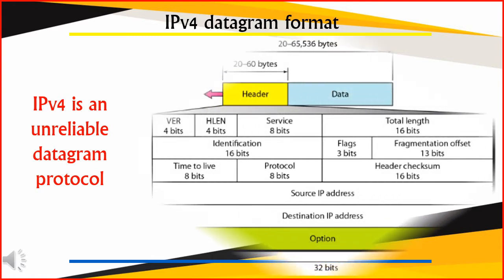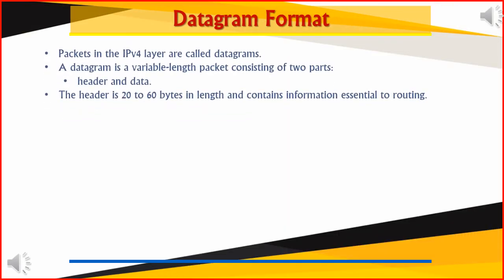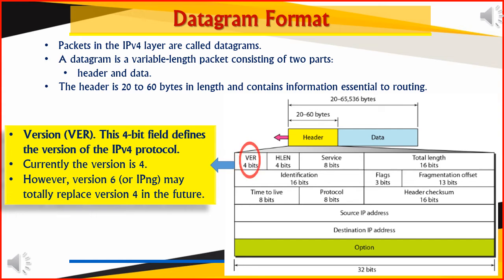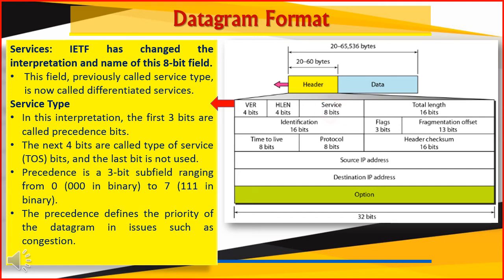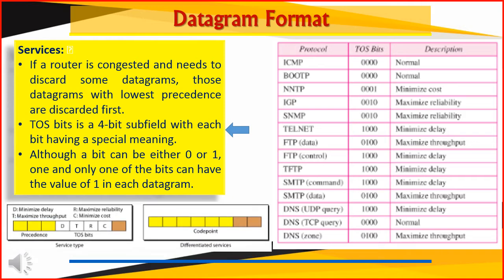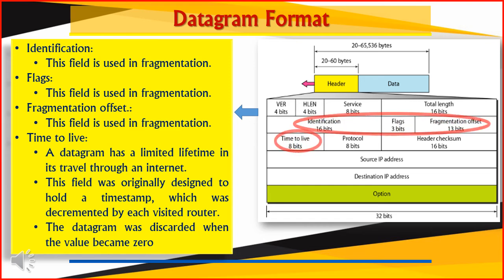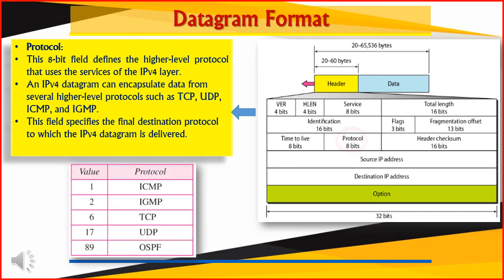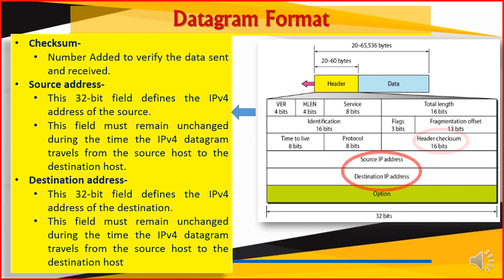2_Network Layer Protocol_IPV4 datagram